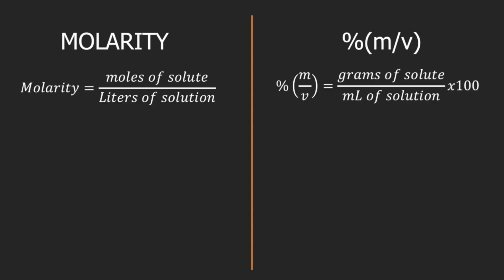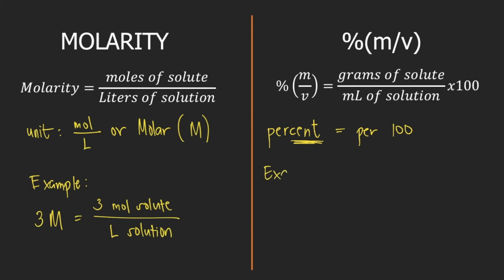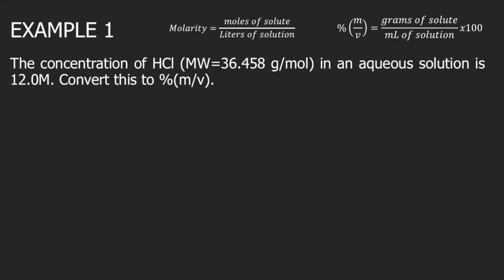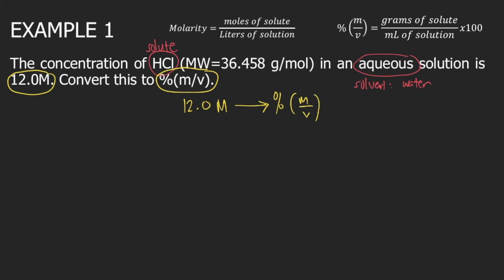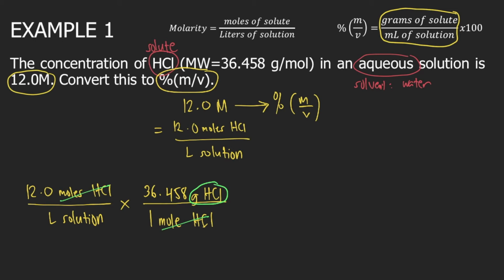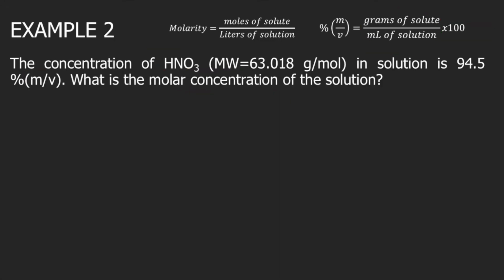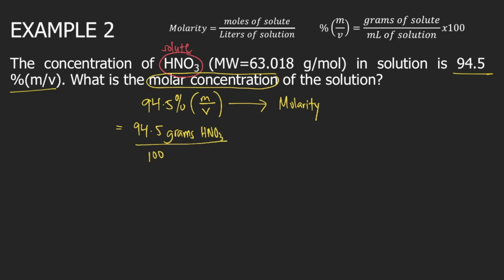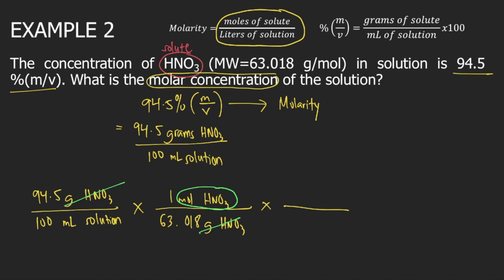HOW TO CONVERT MOLARITY TO %(m/v) AND VICE VERSA? | WITH EXAMPLES AND EXPLANATION